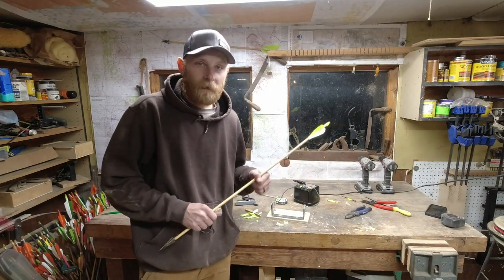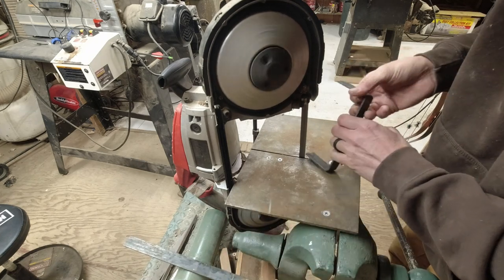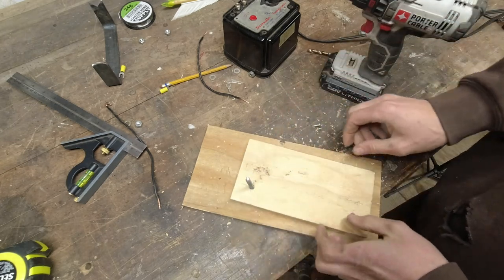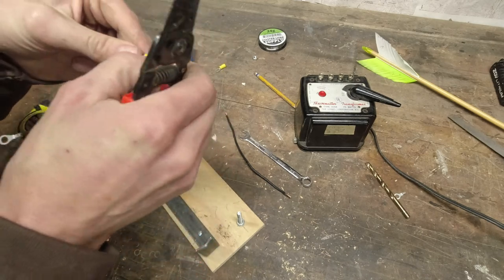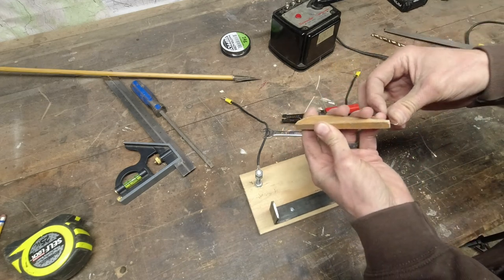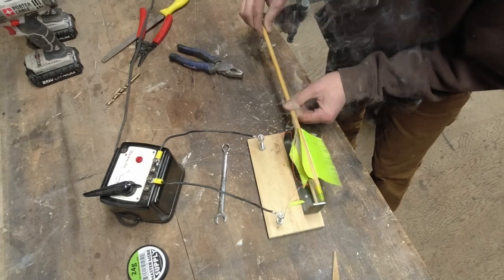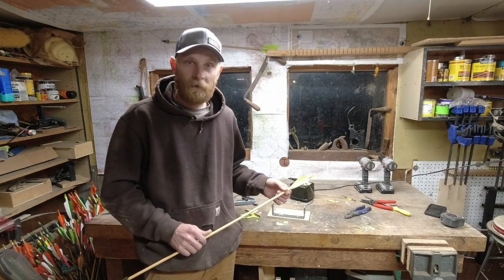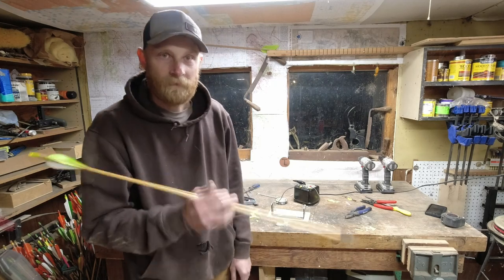Simple Arrow Feather Burner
Here is the cheapest and easiest way to make a feather burner. Using a rectifier from a model train and some resistance wire you can cut feathers to any size, shape, or profile you want. This will cut the cost of buying precut feathers and lets you customize your arrows. If you make your own arrows and have been using a chopper or buying feathers this could be a good option for you.